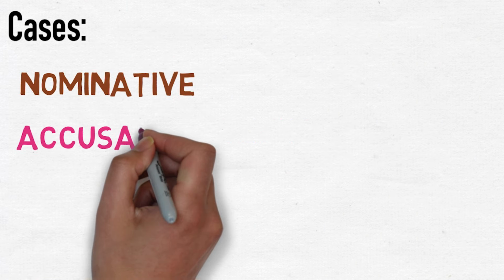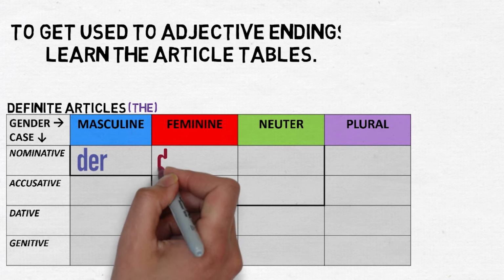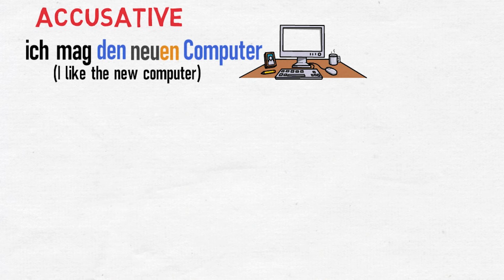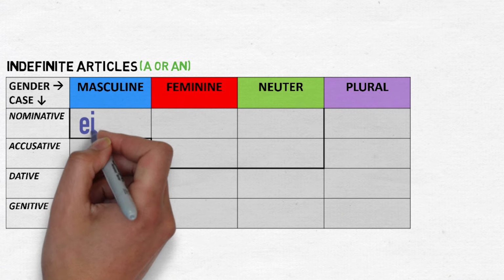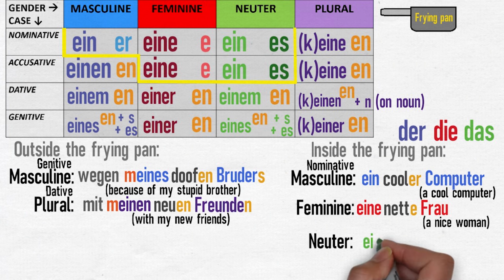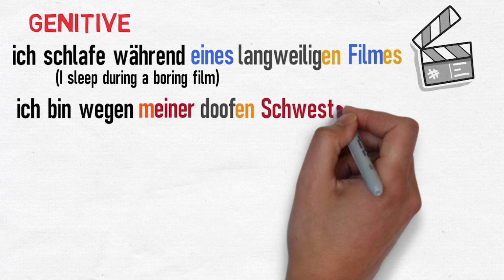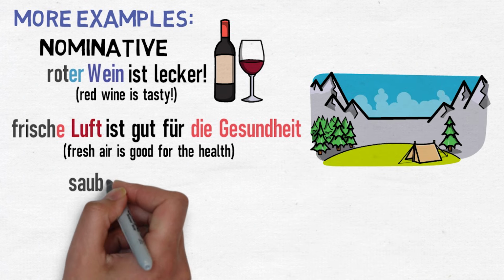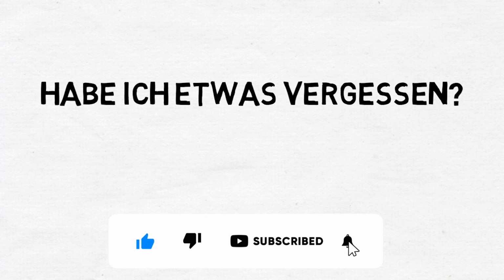Mastering German Adjective Endings🔥: A Comprehensive Guide! Learn German Grammar Easily! (Full HD)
Struggling with German adjective endings?

Look no further! In this in-depth tutorial, I demystify the complexities of adjective endings, covering all four cases, definite and indefinite articles, possessive adjectives, as well as scenarios with no articles. I also delve into the intricacies of using adjectives with numbers and the word 'viele' (many). Whether you're a beginner or looking to refine your skills, this video has you covered!

🔍 Boost your German language skills with expert insights and practical examples. Don't let adjective endings be a stumbling block in your language learning journey—watch now and gain confidence in this notoriously tricky aspect of German grammar. Perfect for GCSE or A Level!

📘 Topics Covered:

Nominative, Accusative, Dative, and Genitive Cases
Definite and Indefinite Articles
Possessive Adjectives
Adjective Endings without Articles
Adjectives with Numbers
Adjectives with 'Viele' (Many)

🚀 Maximize your exposure to German language mastery! Unlock the key to impeccable adjective endings and elevate your German language skills today! 🌐